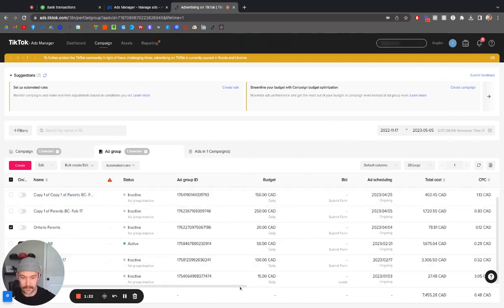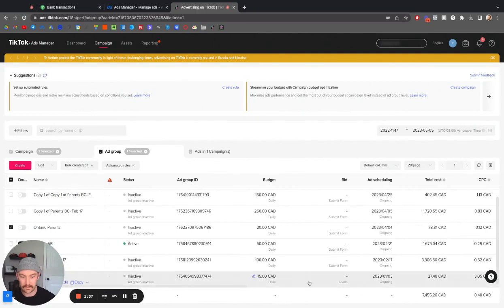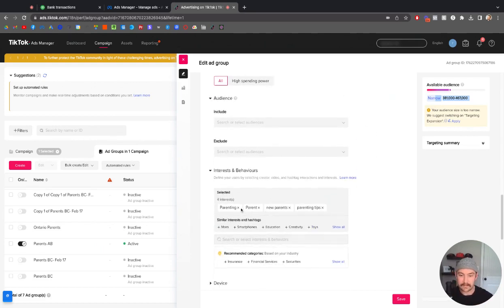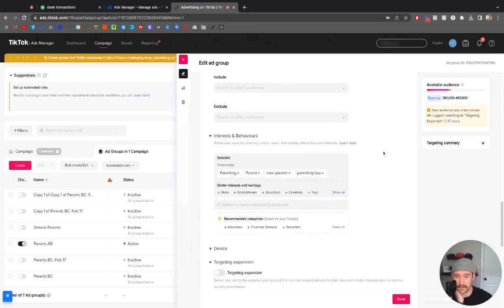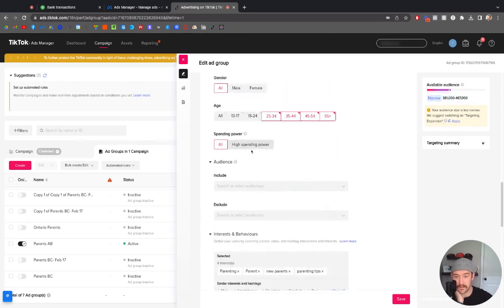Getting Life Insurance & Final Expense Leads For $1.29 In TikTok (5 minute Tiktok Ad Tutorial)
💥 Join our free Skool Community to access our ‘Build A Lead Gen Business’ Course

Welcome to this informative tutorial on how to get life insurance and Final Expense leads for just $1.29 on TikTok. In this 5-minute TikTok ad tutorial, we will walk you through the process of creating a successful TikTok ad campaign that generates high-quality leads for your life insurance business.

We know that finding and acquiring leads can be a difficult and expensive process, but with TikTok, you can reach a large and engaged audience at an incredibly low cost. Our proven strategy will show you how to create an ad that resonates with your target audience and drives conversions.

Whether you are new to TikTok or an experienced advertiser, our tutorial will provide you with valuable insights and tips to help you get the most out of your ad spend. We will cover everything from setting up your ad account to creating engaging ad content, as well as targeting the right audience to maximize your ad's reach.

With our step-by-step instructions and real-world examples, you'll be able to create a TikTok ad campaign that delivers results and generates high-quality leads for your life insurance business. So, let's get started and discover how you can get life insurance leads for just $1.29 on TikTok!